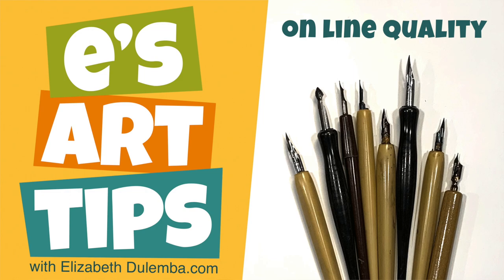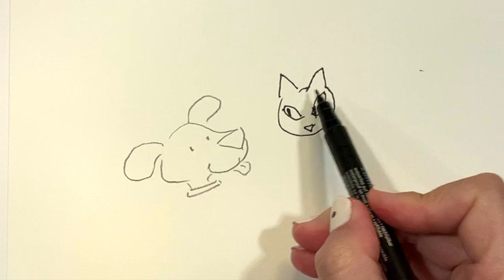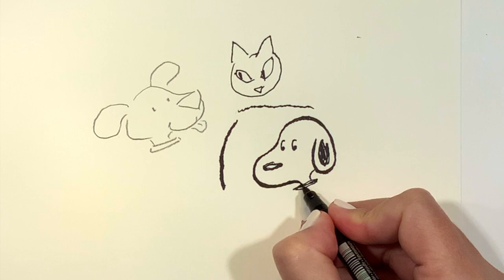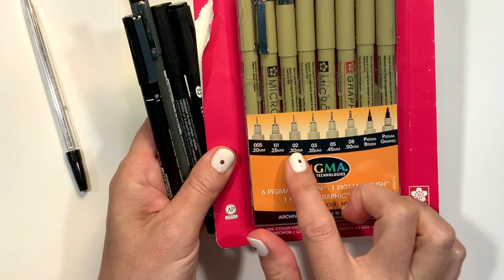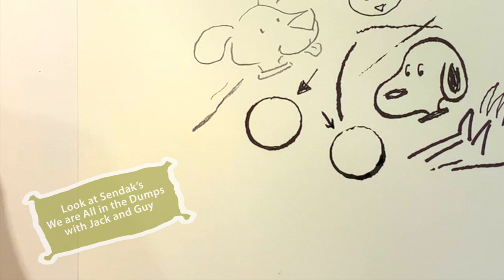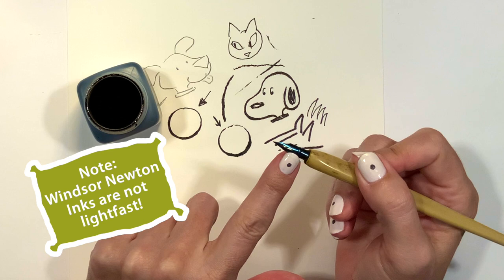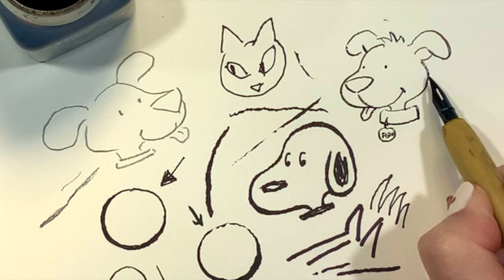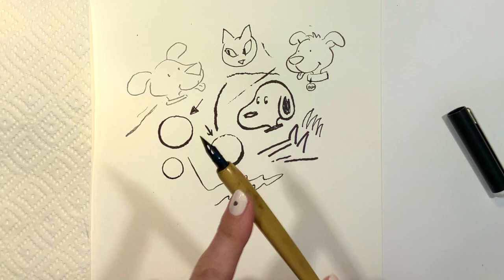e's art tips #10: On Line Quality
In this video I talk to you about line quality, various ways to get it, why it's important, and how/why to become a line geek.

Liza Donnelly of The New Yorker doing a demo with a dip pen:

e